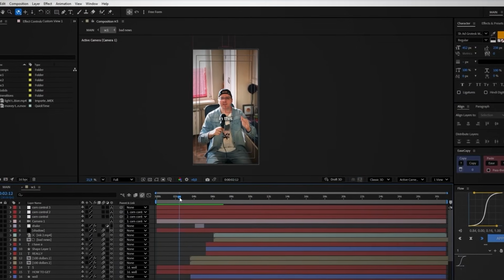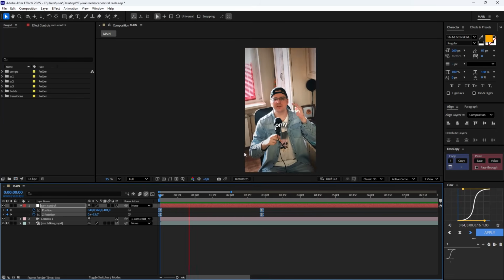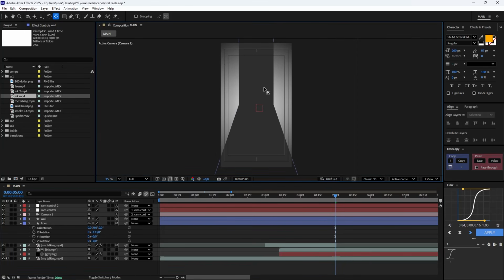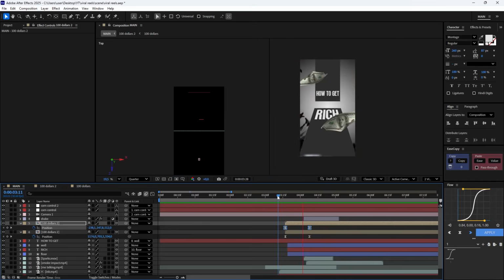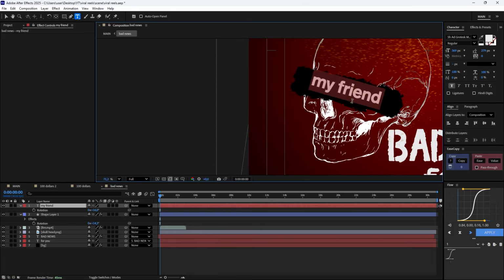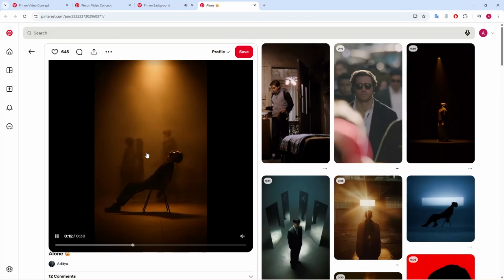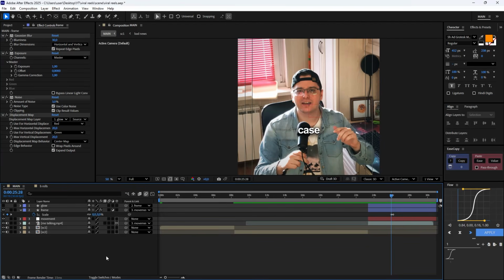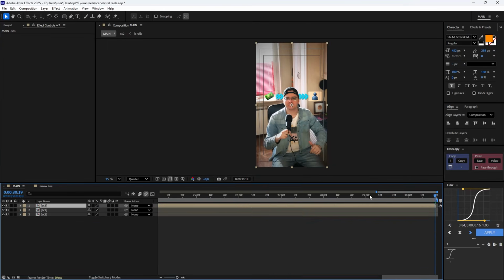How to Actually Edit Viral Reels in After Effects | The Only Video You Need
In this tutorial, we dive into the art of creating compelling short form content, perfect for today's digital landscape. Learn essential videoediting techniques to craft engaging Instagram reels that capture attention. We'll show you how to edit viral videos, making sure your content stands out and proves that attention is currency for any aspiring content creator.

00:00 What we will create today
01:06 How to create viral captions
03:36 How to create captions in After Effects
06:34 Camera and seamless ink transition animation
12:04 Creating floor and wall shapes
17:39 Money animation
20:54 Next camera movement
21:55 Working on the next scene
27:48 How to create cinematic shadow overlay
31:00 Face tracking effect
31:56 Where to find B ROLLS?
33:10 How to create cinematic captions
37:50 How to create glass frames
42:49 Using a rotobrush in After Effects
43:57 Final smooth camera movements
45:35 Adding Transitions between scenes